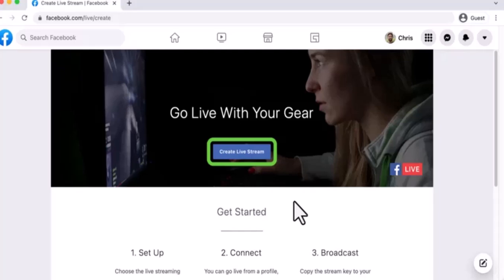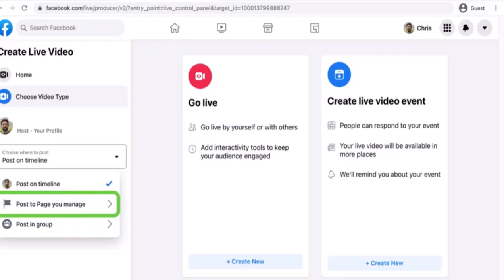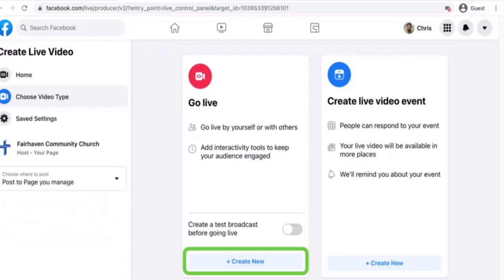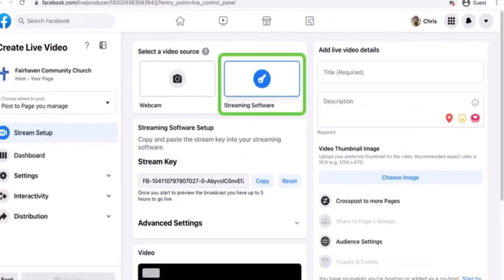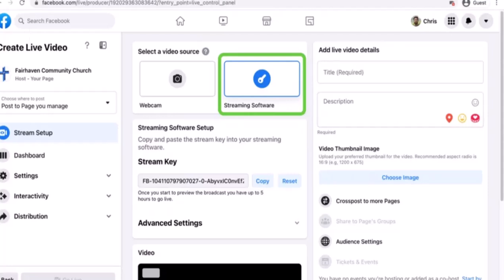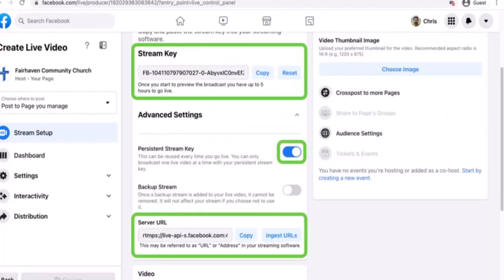How To Find Facebook Stream Key (Quick & Easy) !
Finding your Facebook stream key is essential for setting up a live stream using streaming software like OBS, Streamlabs, or others. The stream key links your streaming software to Facebook, enabling your content to broadcast directly to your profile, page, or group. Here’s a step-by-step guide to locate your Facebook stream key:

Start by opening your preferred web browser and navigating to the Facebook Live Producer at ** Ensure you are logged into your Facebook account. Once on the Live Producer page, click the "Create Live Stream" button.

Next, choose where you want to post your live stream. Options include your timeline, a page you manage, or a group. Select the appropriate option based on your preference. If you're managing a page or group, ensure you have the necessary permissions to stream.

Decide whether you want to "Go Live" immediately or schedule a "Live Video Event." Select "Go Live" for instant streaming. After making this selection, you'll be redirected to a page that integrates with streaming software.

On this page, locate the "Stream Setup" section. Here, you’ll find both the "Stream Key" and "Server URL" required to configure your streaming software. To copy the stream key, click the "Copy" button next to it. You can also copy the server URL if your streaming software requires it.

Once you’ve copied the stream key, paste it into the appropriate field in your streaming software’s settings. Ensure that the stream key is kept private, as anyone with access to it can broadcast on your account.

By following these steps, you’ll successfully retrieve your Facebook stream key and set up your streaming software for live broadcasting.

Timestamps:
0:00 Introduction
0:02 Navigating to Facebook Live Producer
0:13 Selecting where to post your live stream
0:25 Choosing between "Go Live" or "Live Video Event"
0:41 Finding the "Stream Key" in Stream Setup
0:51 Copying the Stream Key and Server URL
0:57 Configuring your streaming software
1:00 Conclusion